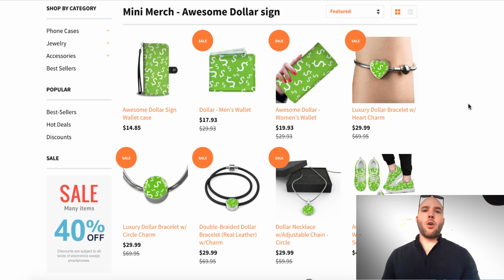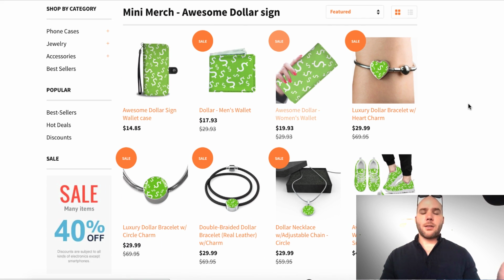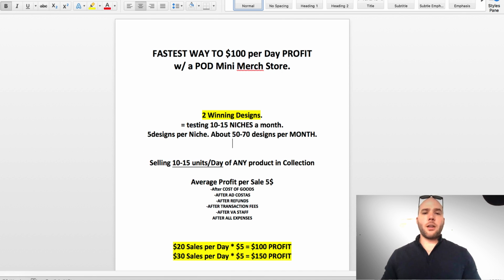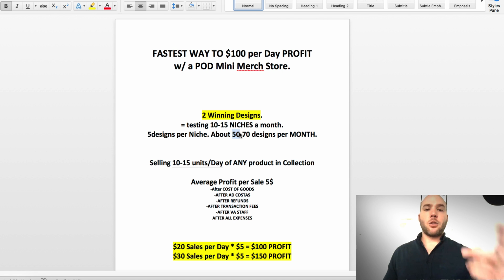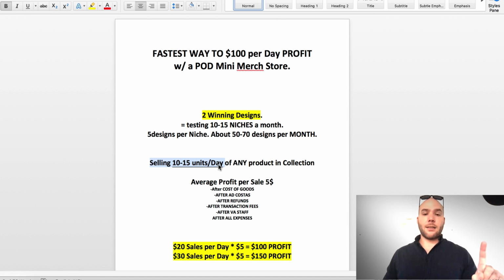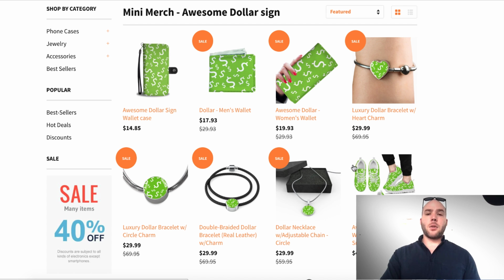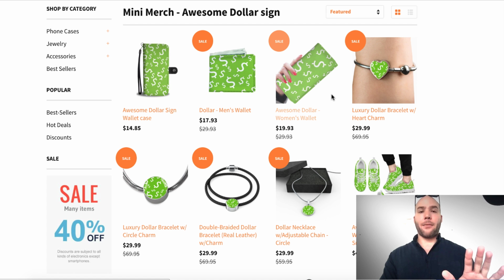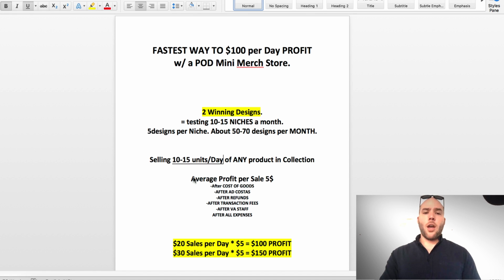FASTEST Method to $100 Profit a day with Shopify POD Drop Shipping